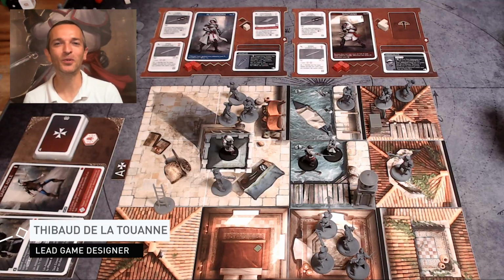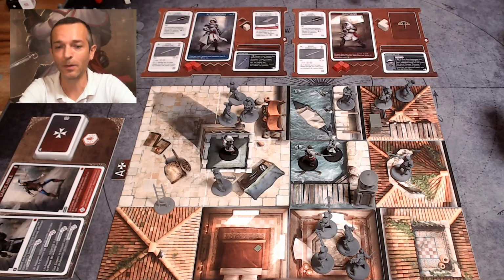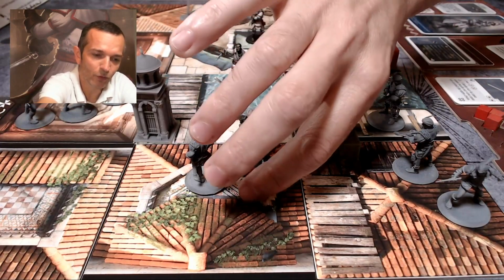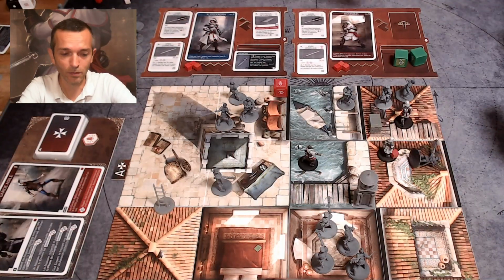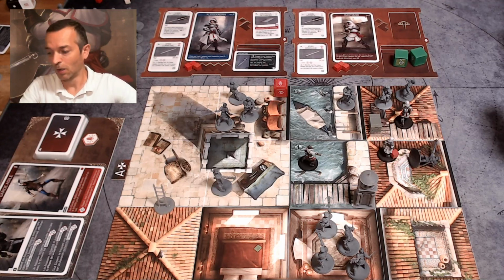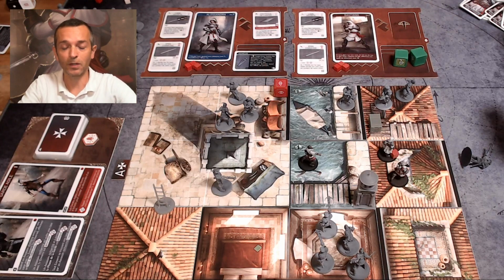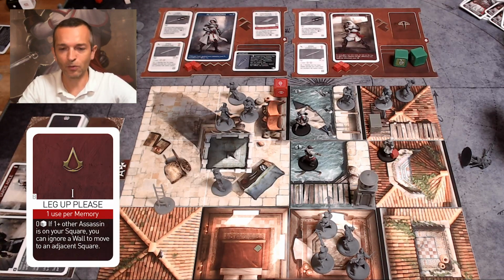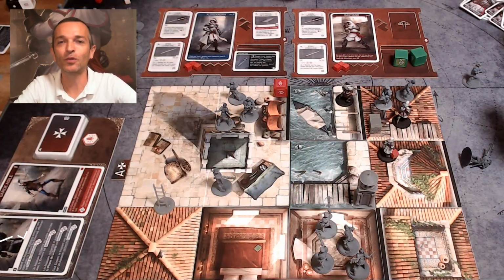Bastiano - Gameplay Intro *minor spoiler*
Quick introduction to the gameplay of Bastiano and his first level up by the lead designer of the game. Assets and rules shown in this video are advanced prototype (not final).